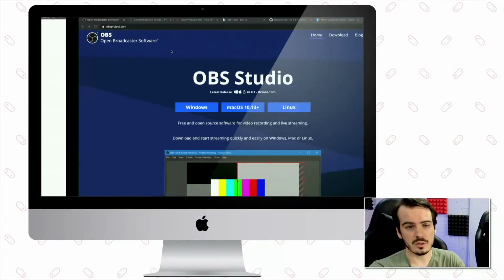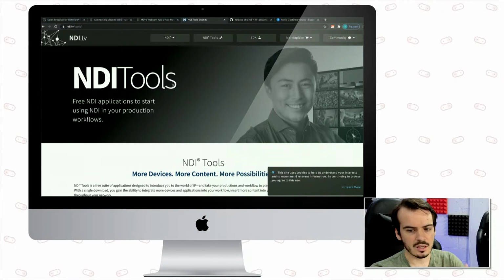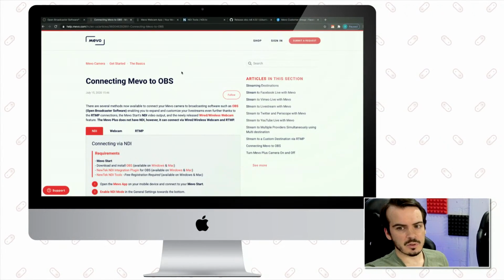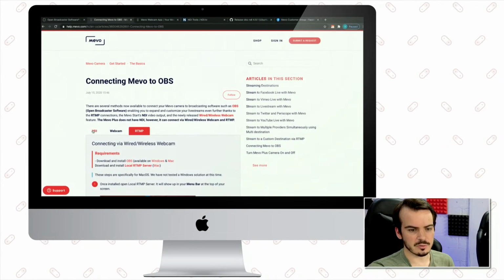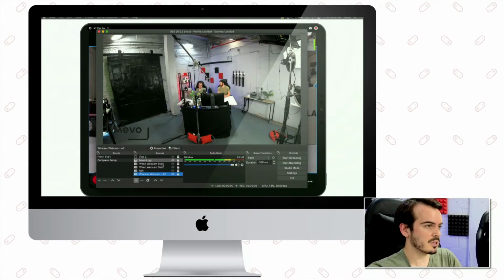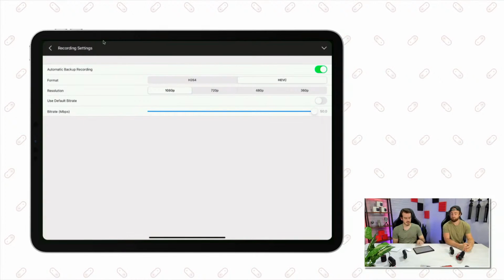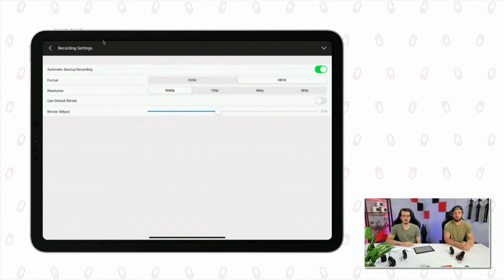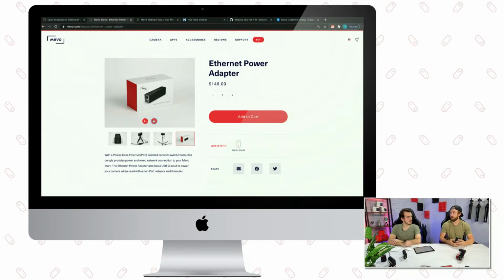Setting Up Mevo Start with OBS | Mevo Live 10.22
In today's show, we dive into how to set up your Mevo cameras (Mevo First Generation, Mevo Plus, and Mevo Start) in OBS. We cover how to connect via a wired connection (USB), wireless, and NDI. The Mevo Start live streaming camera has the most options when connecting, watch this video to learn how.